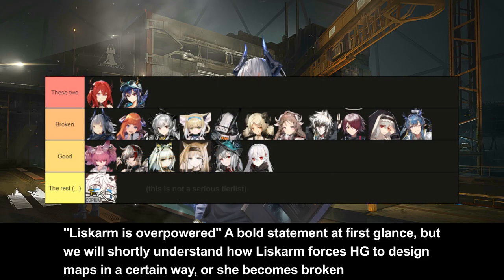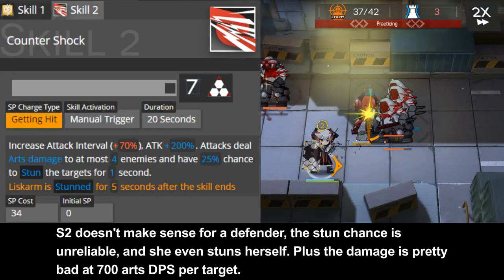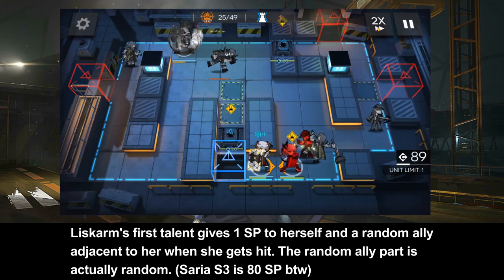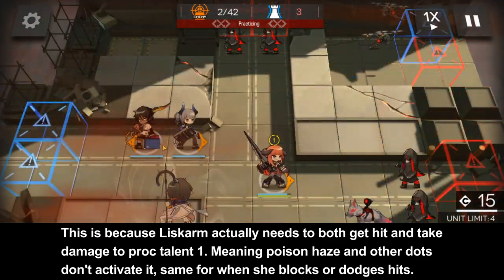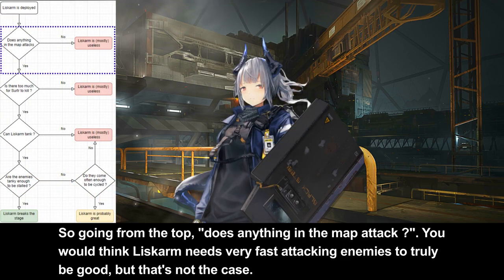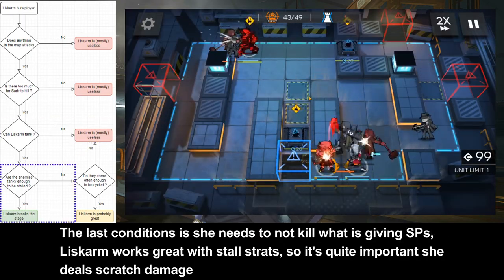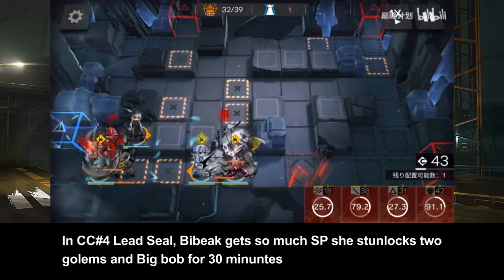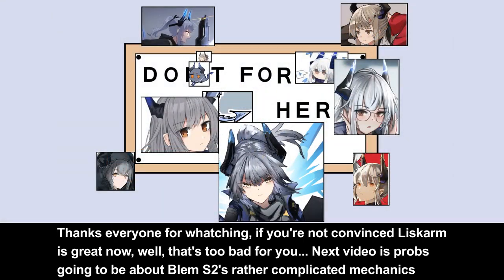A defenderknights player rambling about Liskarm for 5 minutes [Arknights]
This was a lot of fun.

Maybe I can squeeze in something about IS#2, but there won't be anything else until early September, as I'll be in vacations.

Software used for video editing : Blender 3.01
Software used for recording : OBS

The runs :
Transport hub off-season r7 :
CC#2 Max risk :
CC#2 r28 with Ceobe S1 :
CC#4 Max risk :
CC#8 Max risk :
CC#9 r37 with Liskarm :
CC#2 Defenders only :